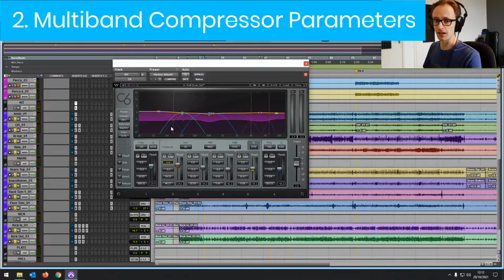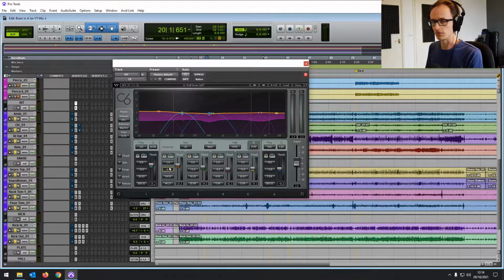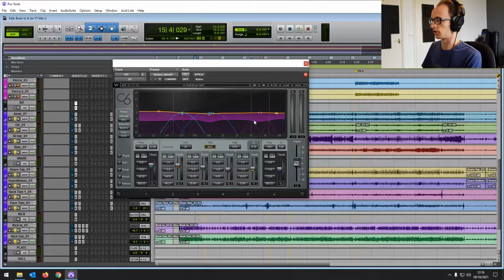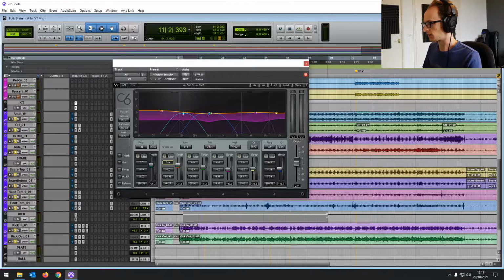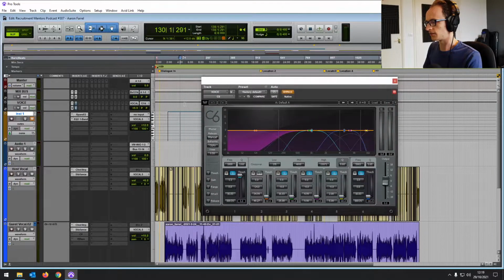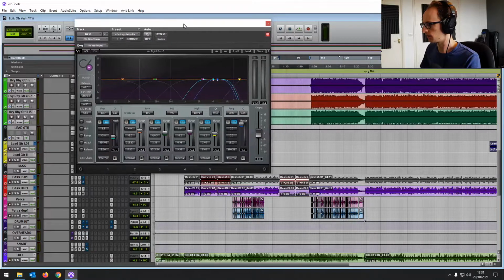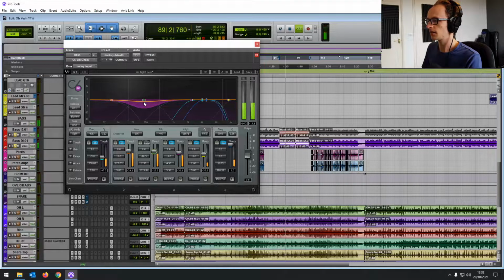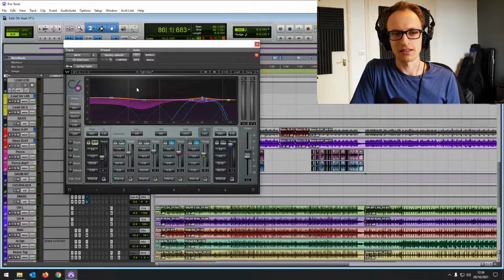What Is Multiband Compression? (Beginners Guide to Multiband Compression)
In this video, I’m going to explain what multiband compression is and show you how to use it in your mixes.

So to start things off, let’s talk about what multiband compression is exactly and what problems it solves. A multiband compressor is a compressor that splits an audio signal into multiple frequency bands, normally two to six, and allows you to compress them independently of each other.

So if you’re dividing a signal into four frequency bands, for example, the sub-bass and bass in the first band, low-mids in the second, high-mids in the third and highs in the fourth, you’ve effectively got four separate compressors there.

There are loads of mixing scenarios where this can be helpful. For example, attenuating unpleasant swells of particular frequencies that only occur on certain notes. You can use it to balance the overall frequency response of a drum kit, and perhaps pull back the attack on only the high-mids to allow the transients of the snare through. It can even be used as a de-esser to reduce harsh sibilance in vocal recordings, by compressing just the highs. And so much more.

I go more into how this works and how to use a multiband compressor plugin in the video. You'll also see some real-life examples of a multiband compressor being used in a mix.

Intro - 0:00
What is Multiband Compression? - 0:04
Multiband Compression Parameters - 2:35
Mixing with Multiband Compression - 6:34
Outro - 11:36